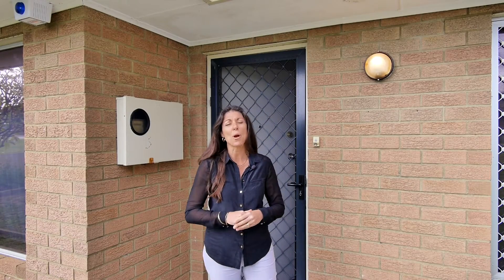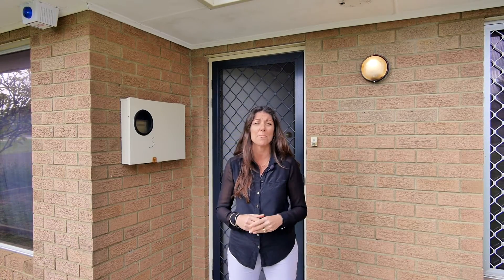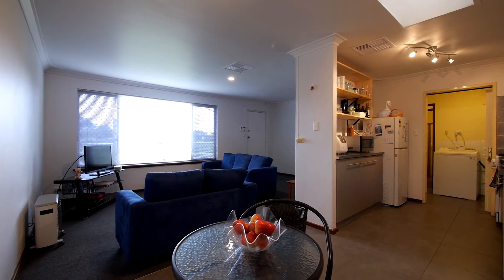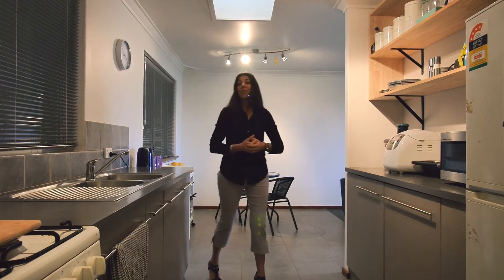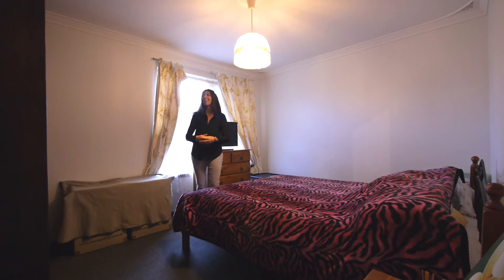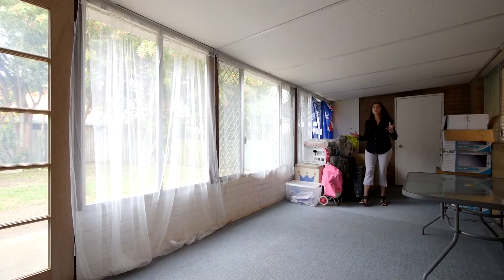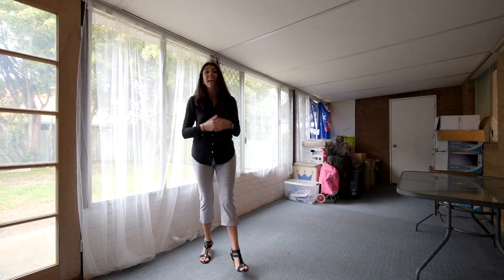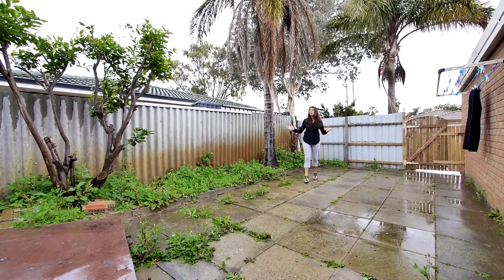25 Orion St Rockingham Sharon Davey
3 bed 1 bath home for sale rockingham